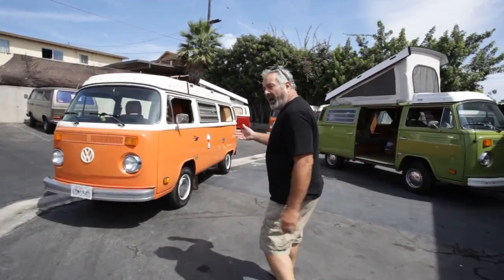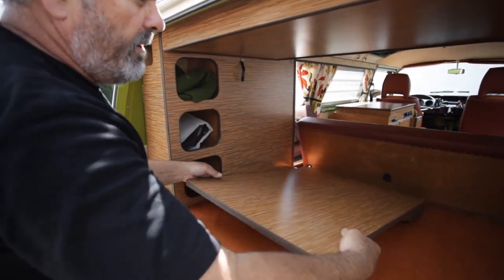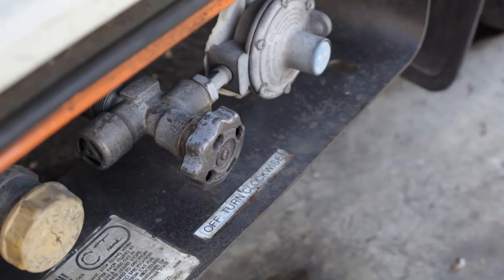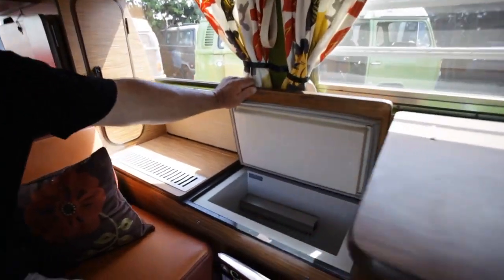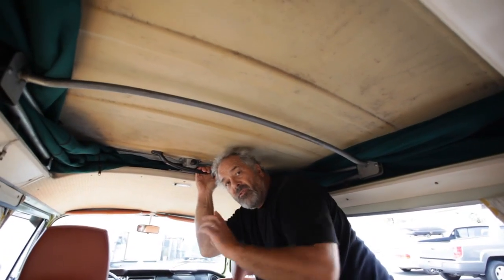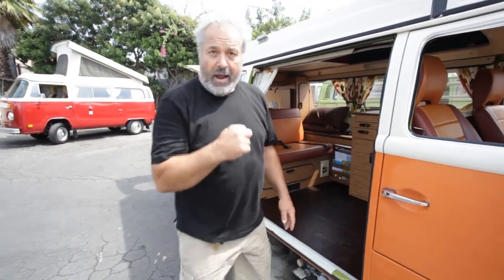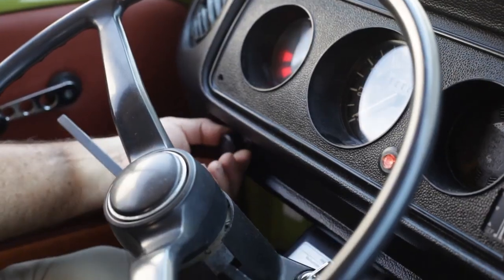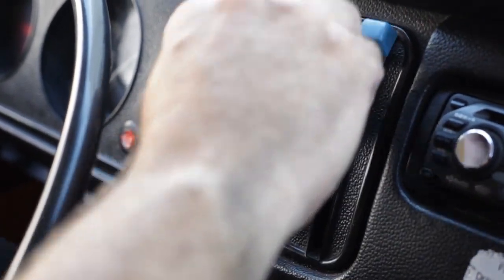Vintage Surfari Wagons Campervan Orientation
Vintage Surfari Wagons of Costa Mesa, California introduce one of their VW camper vans to the travelers who hire them. Here, the "how to" details are explained in preparation for road trip departure.